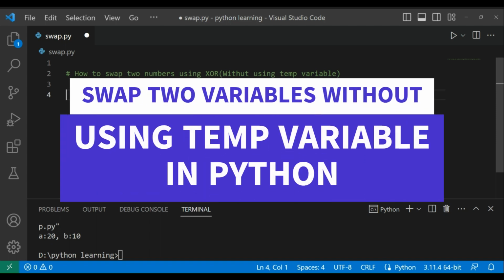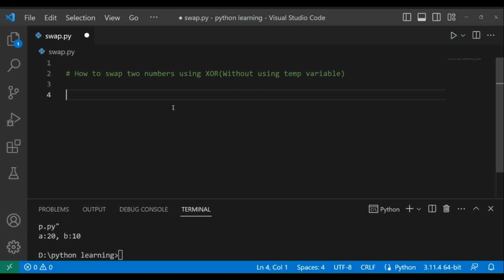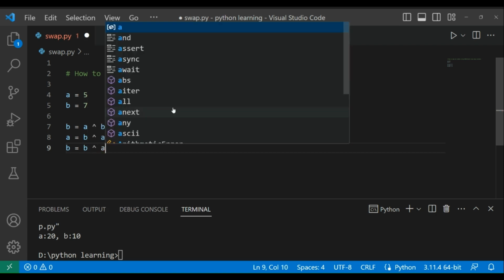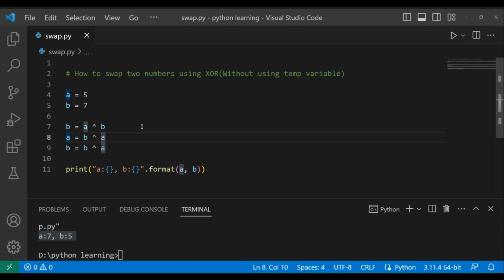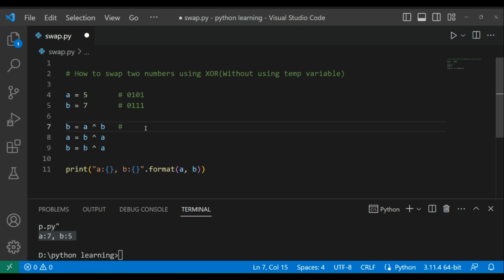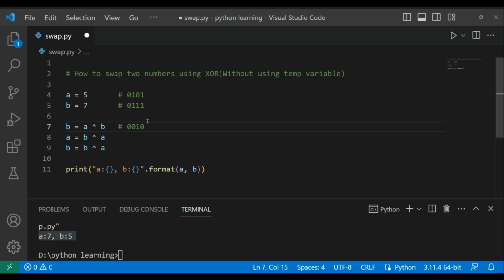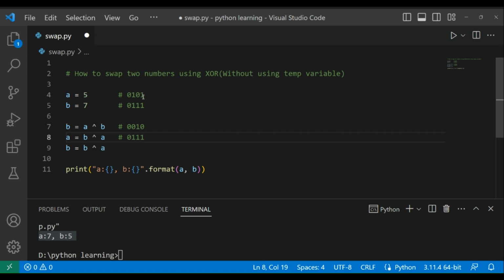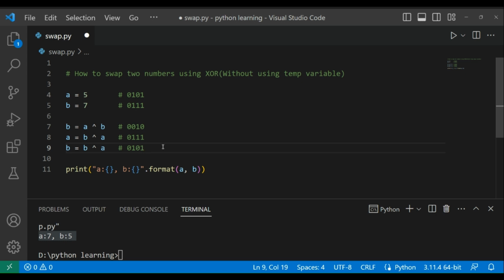How to swap two variables without using temp variable in python | Swap using XOR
Learn how we can use XOR operation to swap two variables in python. Bit manipulation problem solving - 1